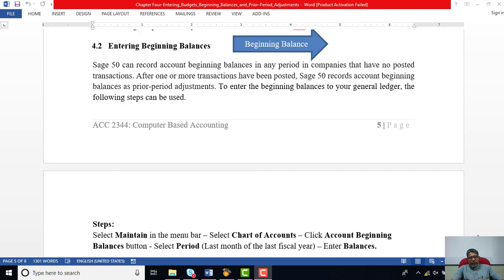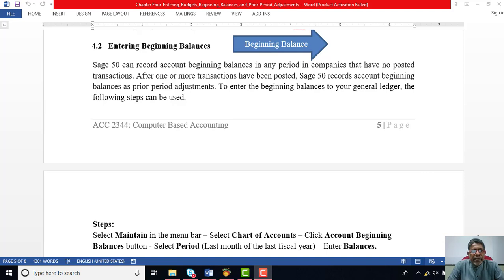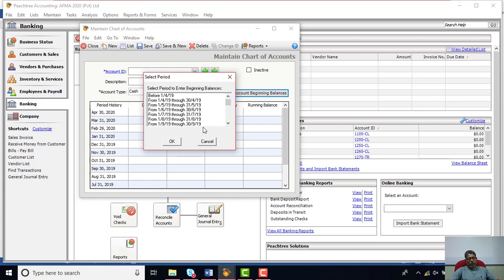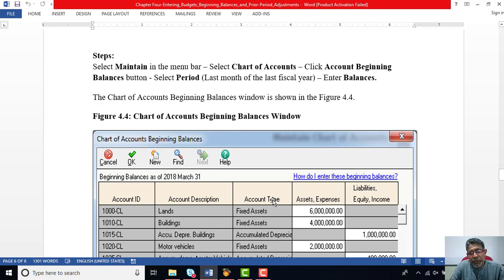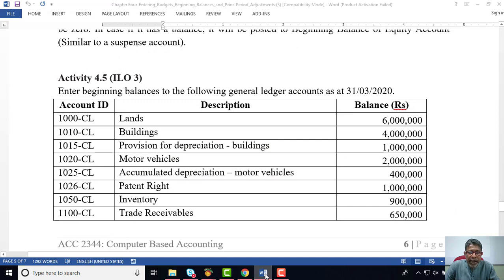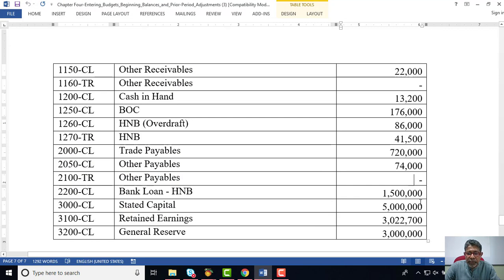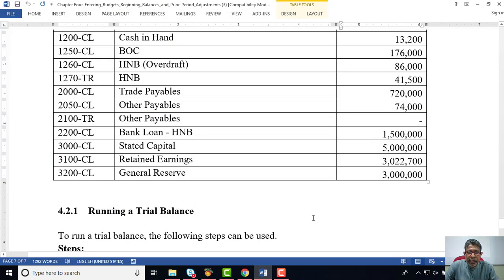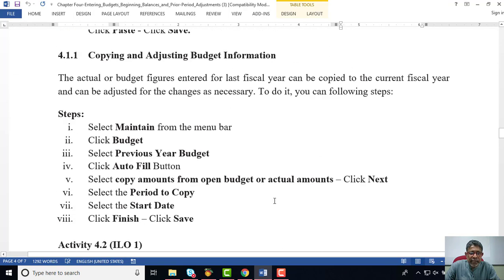Entering Beginning Balances to General Ledger